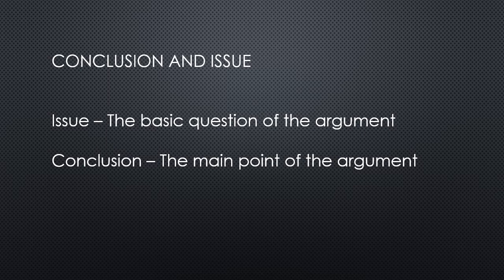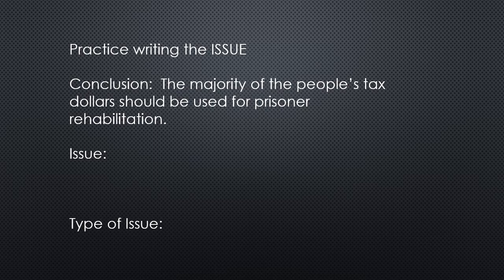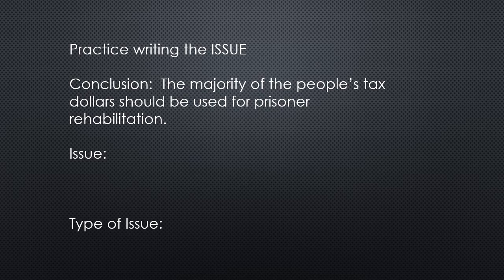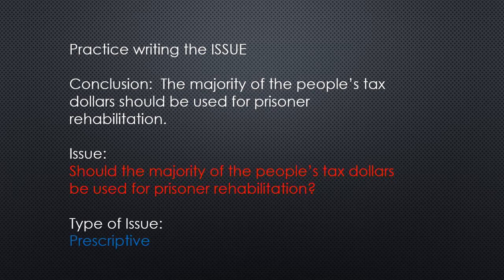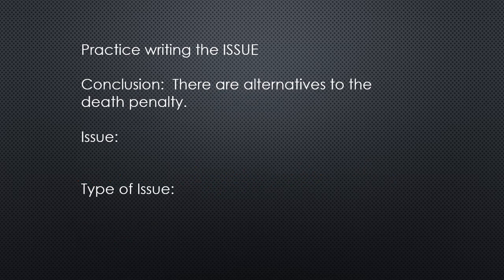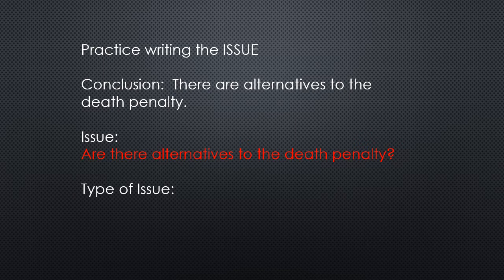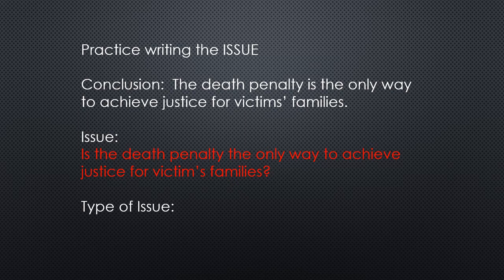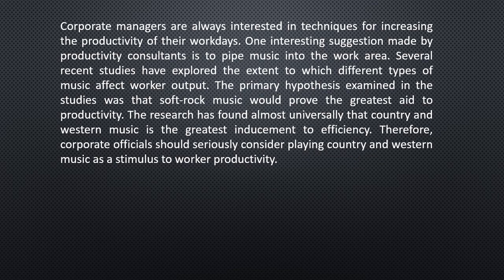Issues and Conclusions ch 2 recording